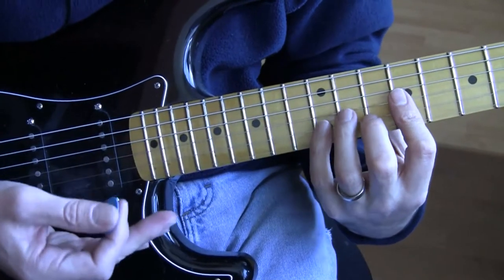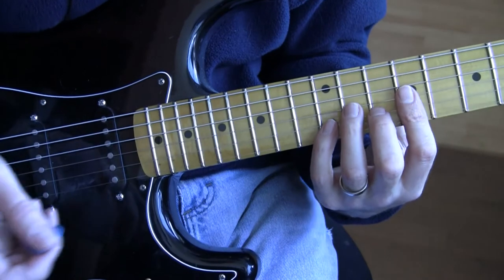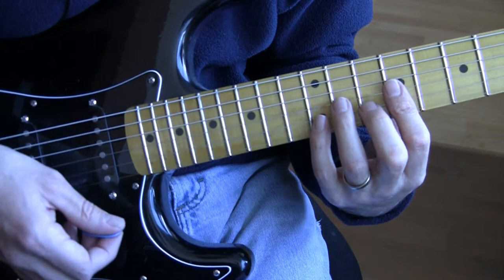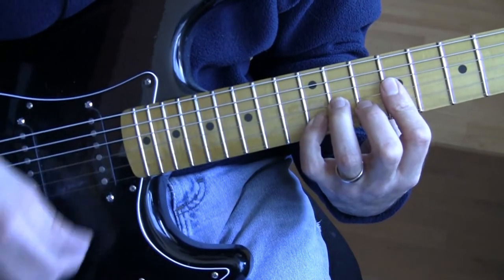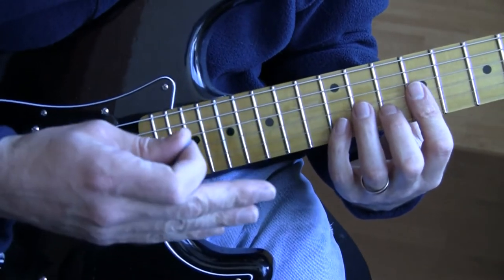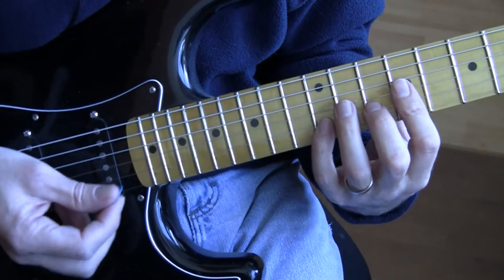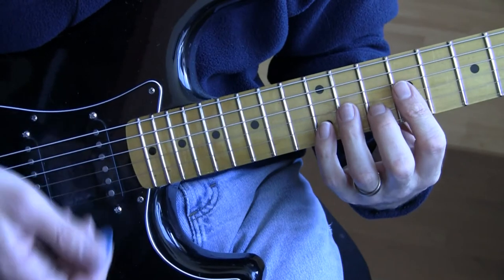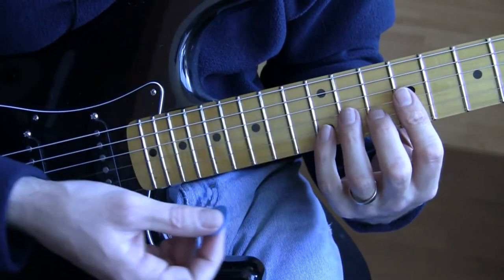Part 8: Pride (U2 Guitar Tutorial / Lesson) - Right Hand Strumming Clarification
Part 8 of Pride guitar tutorial / lesson.  This tutorial is a continuation of Part 7 and clarifies the muted strumming strokes.  It covers two muted strumming alternatives in more detail.  for more information.